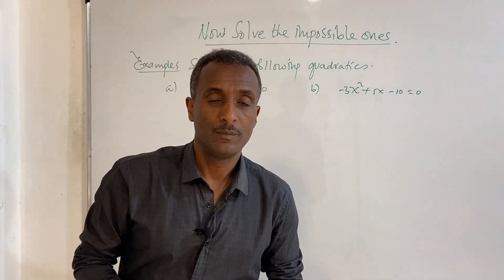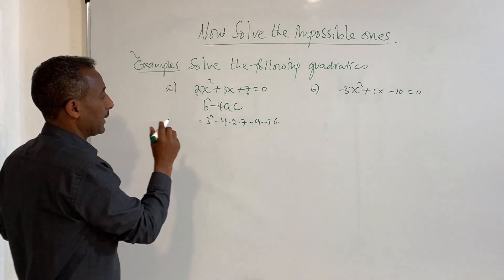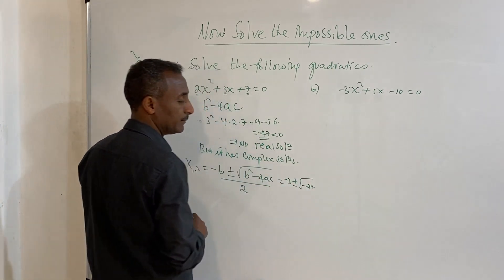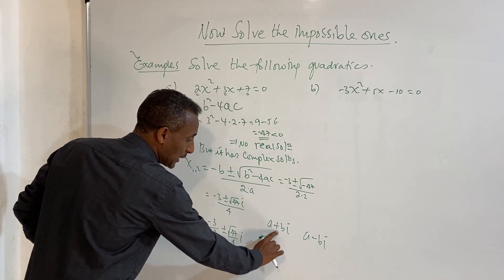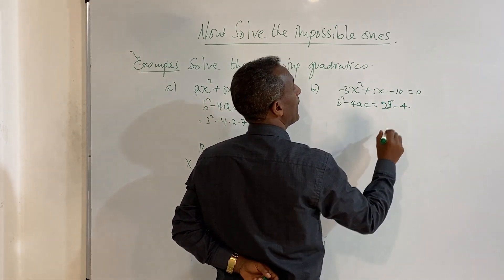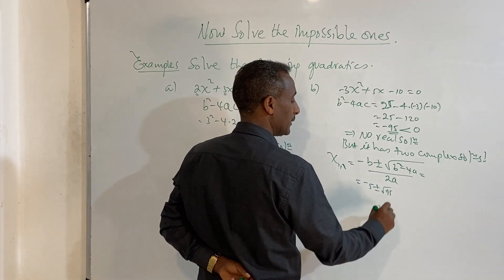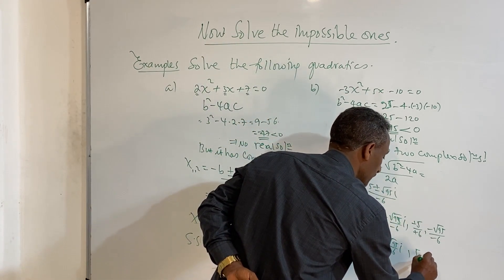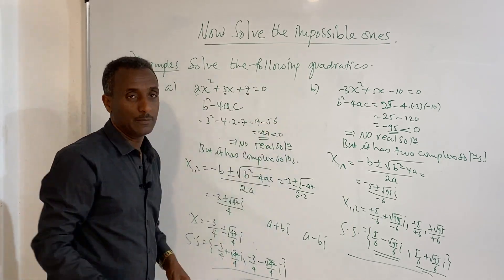solving the impossible ones||set of complex numbers part19||Astemari